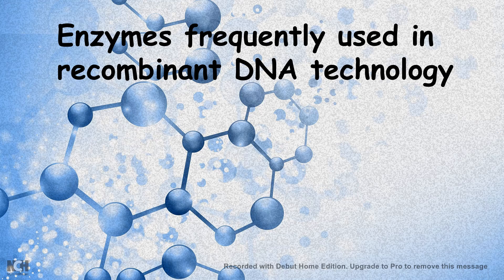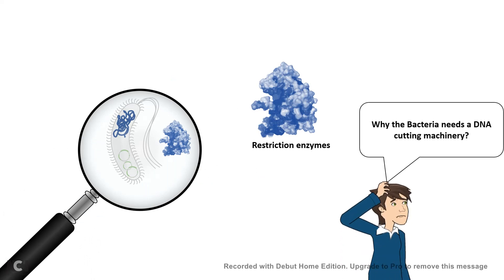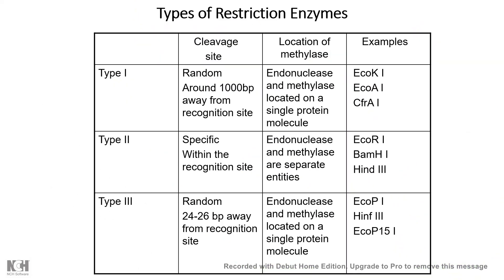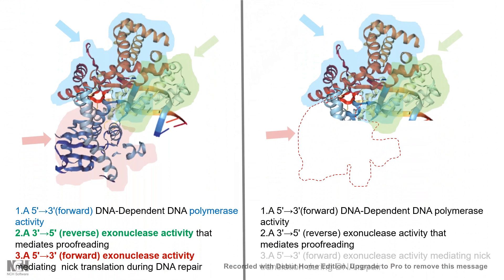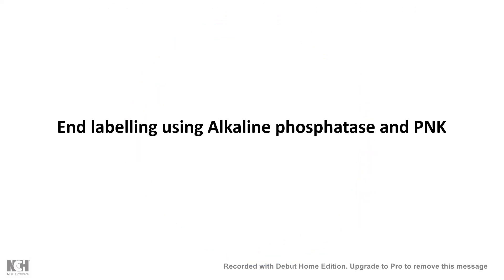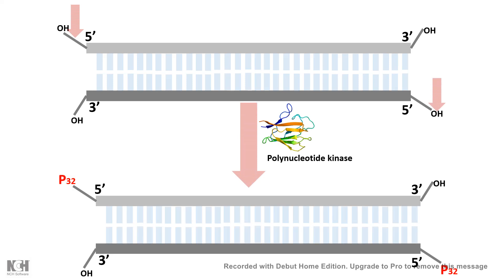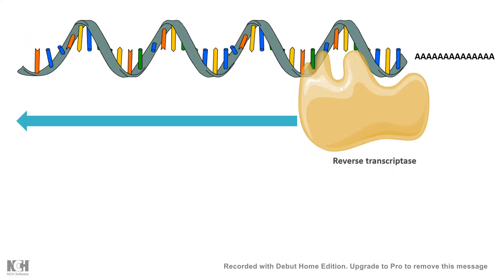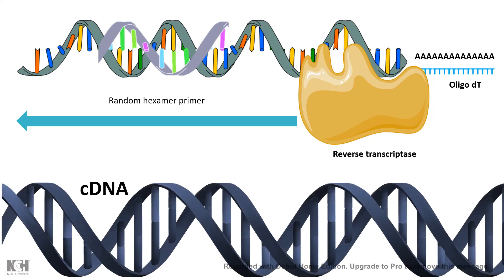Enzymes used in Recombinant DNA Technology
This video gives a quick birds-eye view on the enzymes that are used in recombinant DNA technology